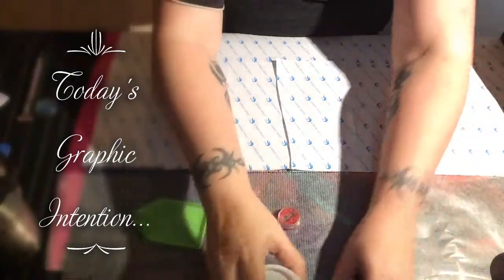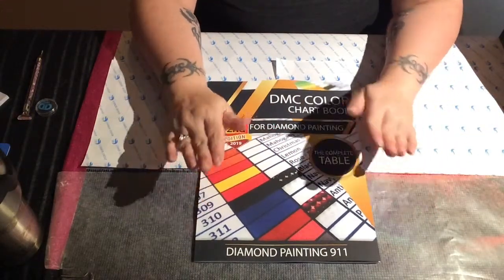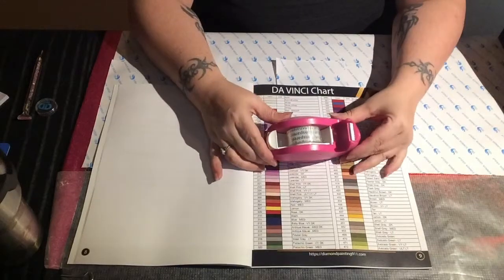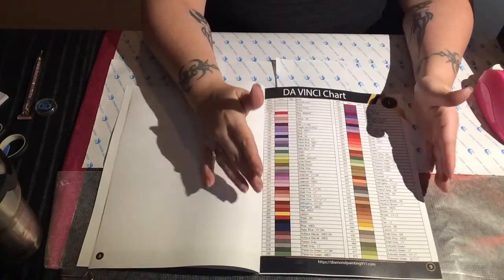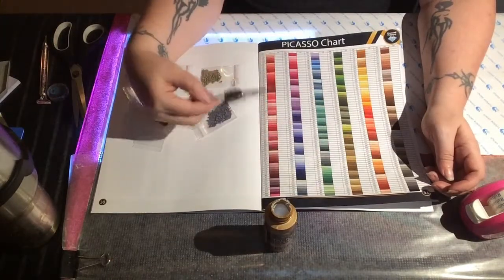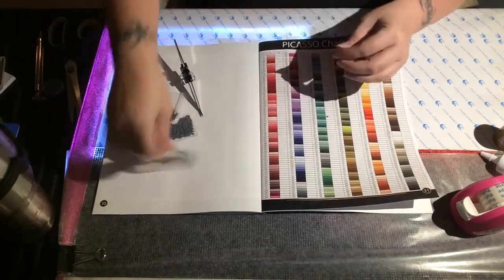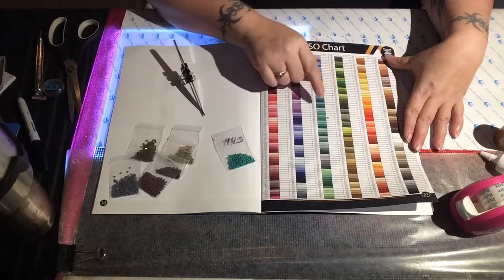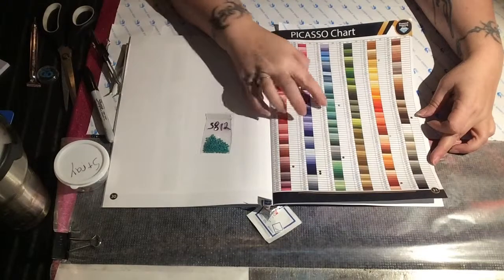Diamond Painting Hints: DMC Color Chart v2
This video is intended to be a helpful look at the way I prep my color chart book so that I can move and remove drills without damaging the book. Check back in later to find out what I do with each of the 4 charts to make the most out of this book!

Hope you enjoyed the video. If you have a suggestion of what you would like to see me do a video on please leave a comment in the box below and I will see what I can do.